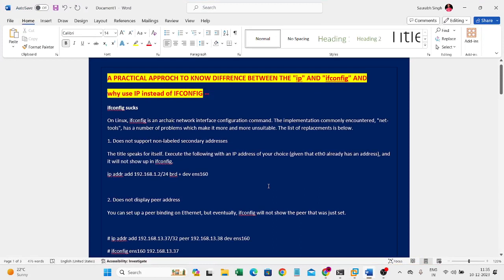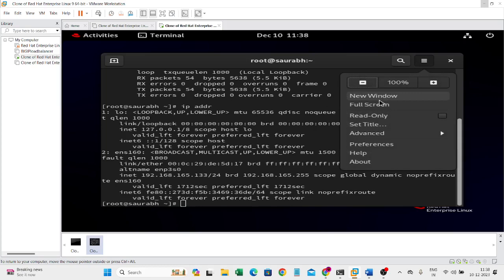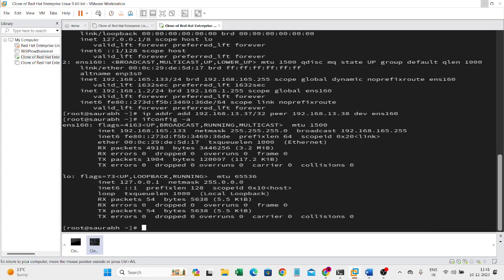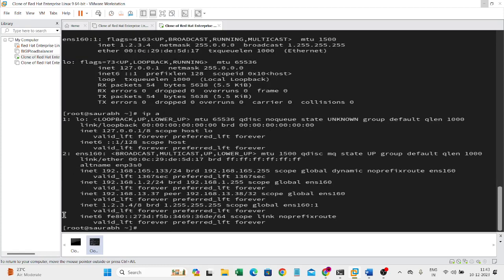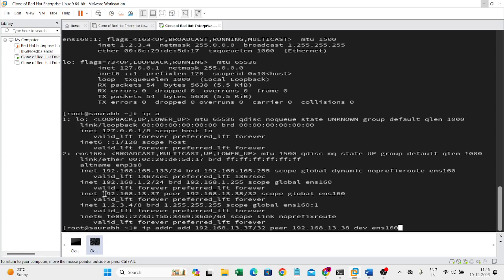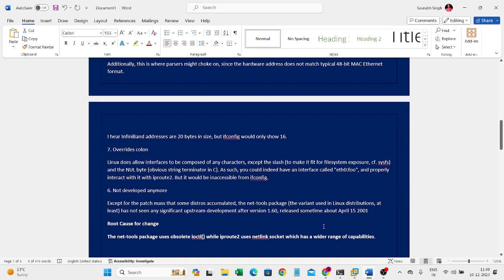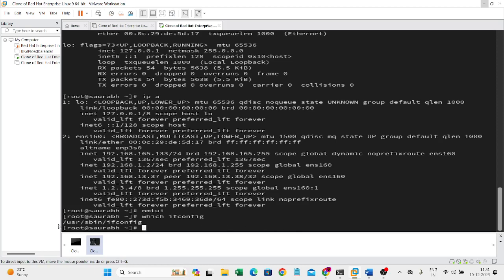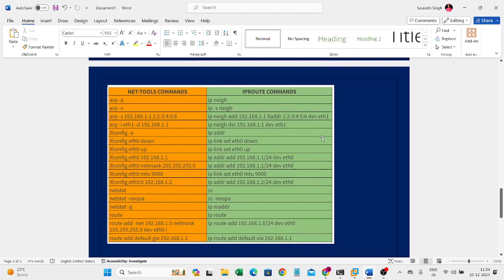Practical Limitation of ifconfig command solve it by ip command| Difference between ifconfig and ip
A PRACTICAL APPROCH TO KNOW DIFFRENCE BETWEEN THE "ip" AND "ifconfig" AND
why use IP instead of IFCONFIG --
ifconfig sucks
On Linux, ifconfig is an archaic network interface configuration command. The implementation commonly encountered, "net-tools", has a number of problems which make it more and more unsuitable. The list of replacements is below.
1. Does not support non-labeled secondary addresses
The title speaks for itself. Execute the following with an IP address of your choice (given that eth0 already has an address), and it will not show up in ifconfig.
ip addr add 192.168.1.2/24 brd + dev ens160

2. Does not display peer address
You can set up a peer binding on Ethernet, but eventually, ifconfig will not show the peer that was just set.

# ip addr add 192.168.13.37/32 peer 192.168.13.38 dev ens160
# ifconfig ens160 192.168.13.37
3. Makes secondary addresses look like separate interfaces
People often get the impression that labeled secondary addresses are a separate interface (thanks to the dumb output of ifconfig, as a result of ioctl limitations), which in fact is not the case. You cannot use eth0:1 in iptables nor iproute2, so do not even think of eth0:1 being an interface on its own.
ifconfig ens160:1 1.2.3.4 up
4. Does not support nor use CIDR notation
ifconfig still operates with the old-fashioned netmasks (for IPv4).

5. Strange hardware address for tun tunnels and wmaster0 interfaces
ifconfig tun0` gives lots of zeroes for the hardware address, but what for please?

tun0      Link encap:UNSPEC  HWaddr 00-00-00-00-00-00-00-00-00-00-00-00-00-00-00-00
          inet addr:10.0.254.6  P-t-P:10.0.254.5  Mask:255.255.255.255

Additionally, this is where parsers might choke on, since the hardware address does not match typical 48-bit MAC Ethernet format.

I hear InfiniBand addresses are 20 bytes in size, but ifconfig would only show 16.
7. Overrides colon
Linux does allow interfaces to be composed of any characters, except the slash (to make it fit for filesystem exposure, cf. sysfs) and the NUL byte (obvious string terminator in C). As such, you could indeed have an interface called "eth0:foo", and properly interact with it with iproute2. But it would be inaccessible from ifconfig.
6. Not developed anymore
Except for the patch mass that some distros accumulated, the net-tools package (the variant used in Linux distributions, at least) has not seen any significant upstream development after version 1.60, released sometime about April 15 2001
Root Cause for change
The net-tools package uses obsolete ioctl() while iproute2 uses netlink socket which has a wider range of capabilities.

New equivalents
net-tools     iproute2
ifconfig       ip addr, ip link
ifconfig (interface stats)    ip -s link
route      ip route
arp      ip neigh
netstat      ss
netstat -M     conntrack -L
netstat -g     ip maddr
netstat -i     ip -s link
netstat -r     ip route
iptunnel      ip tunnel
ipmaddr     ip maddr
tunctl      ip tuntap (since iproute-2.6.34)
(none) for interface rename   ip link set dev OLDNAME name NEWNAME
brctl      bridge (since iproute-3.5.0)